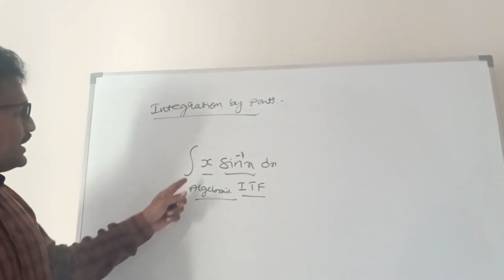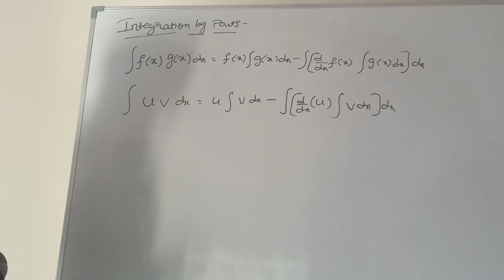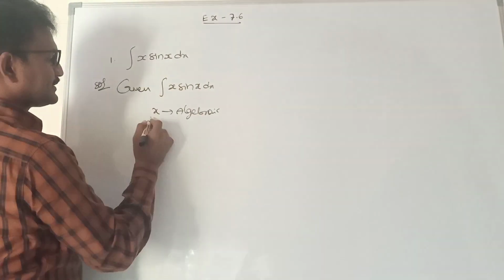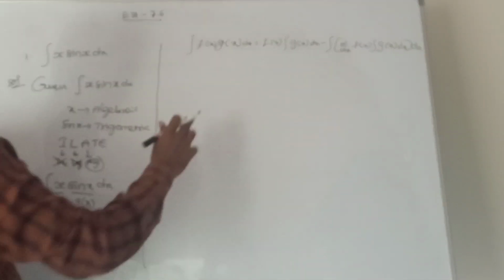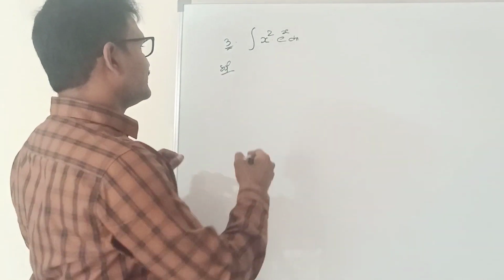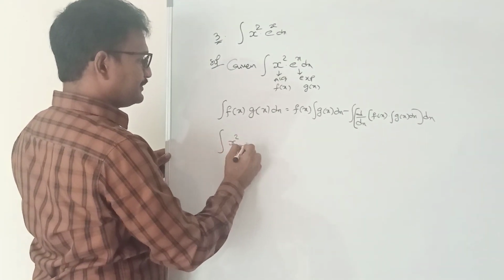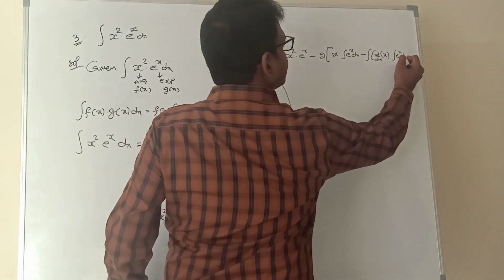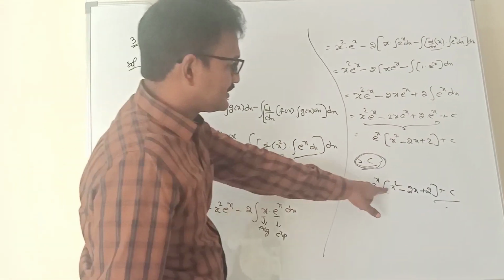Integration by parts-part1(INTEGRATION CLASS12 NCERT MATHS)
NCERT maths integration solutions using the method of by parts.This is useful for puc
and intermediate  students who are very freshers to by parts method.If you have any problem in understanding u can message me.sothat I will give reply to your questions
If you have any dought u can whatsapp to this number 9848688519